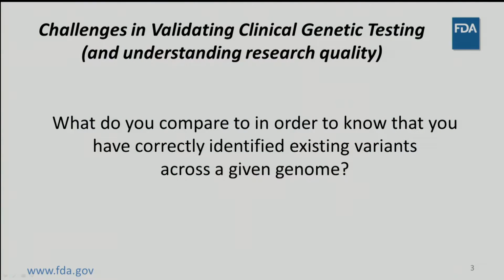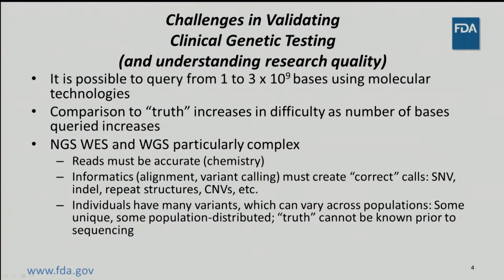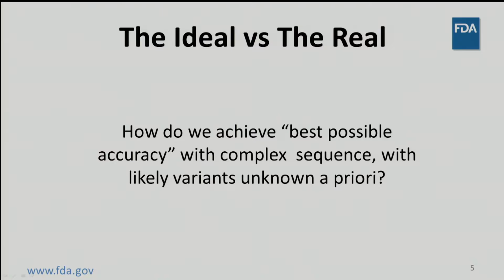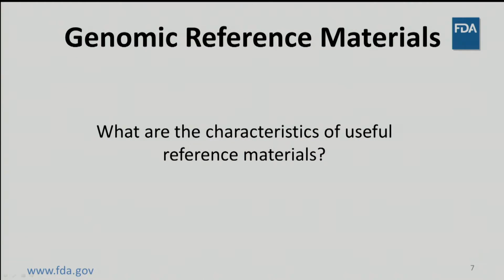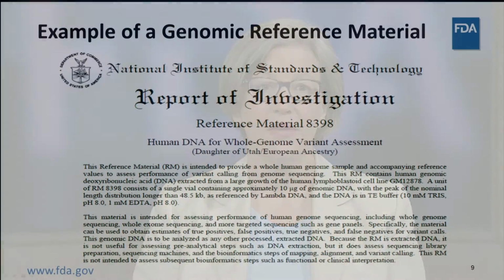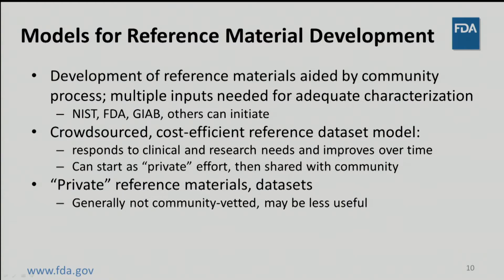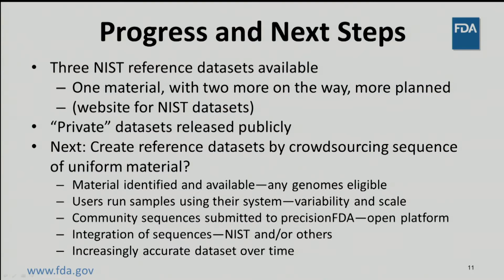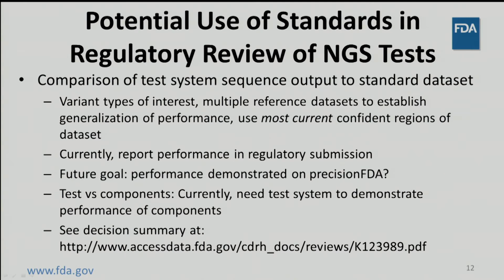Reference materials and datasets for NGS studies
Elizabeth Mansfield, Ph.D., Director, Personalized Medicine Staff, OIR/CDRH/FDA